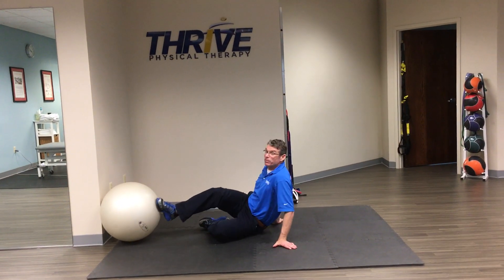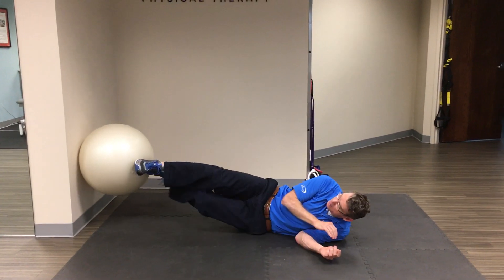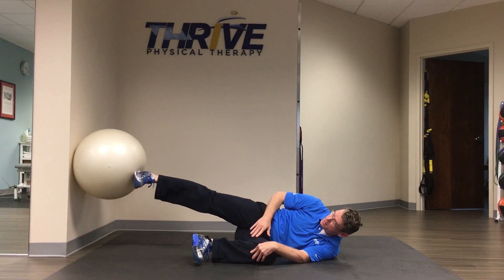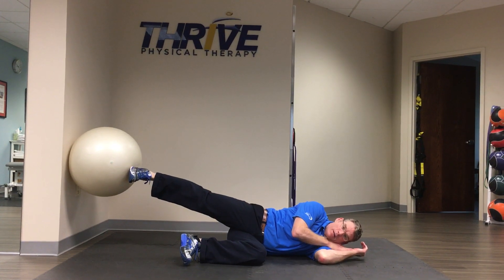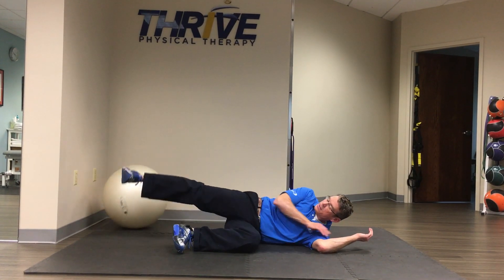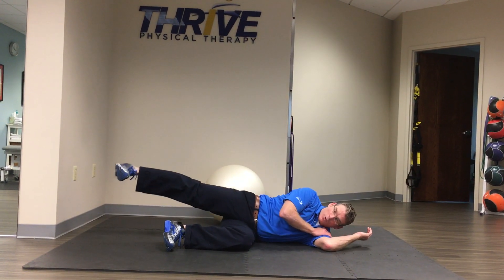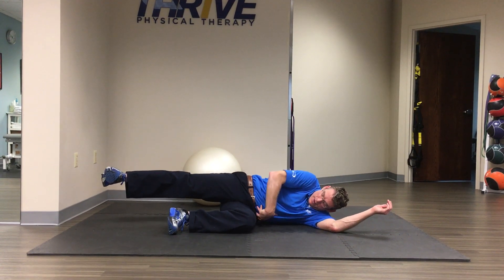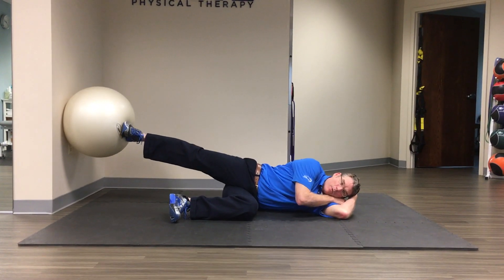Side Lying Hip Abduction with Posterior Depression/Elongation of Trunk